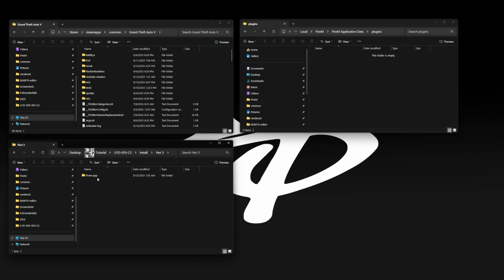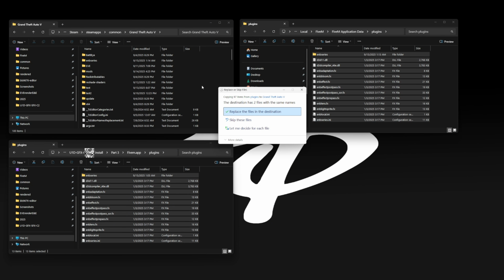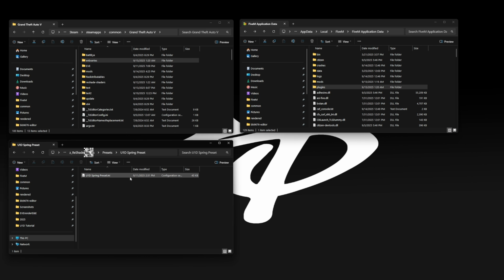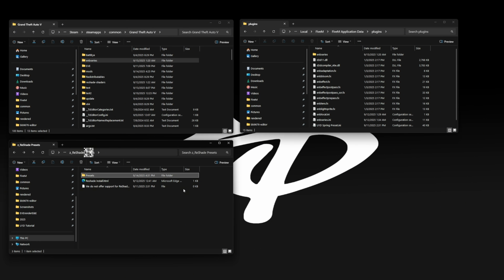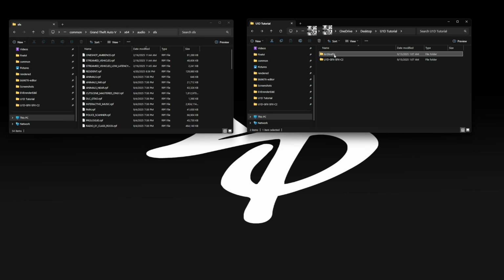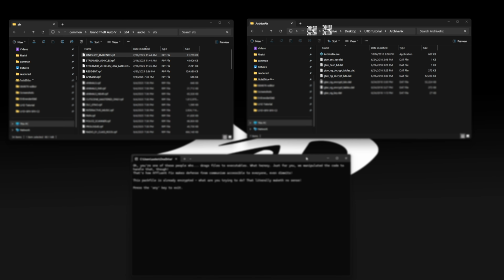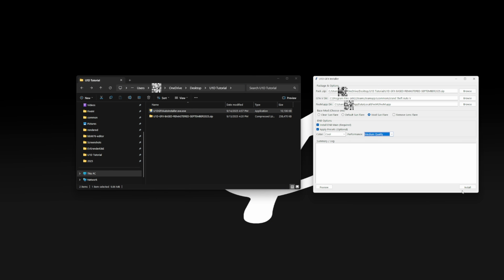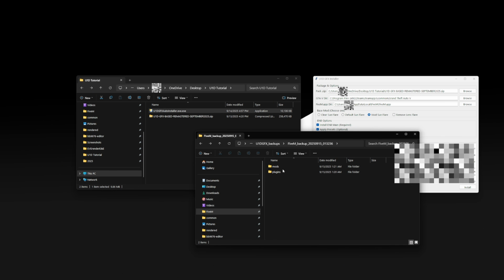U1D GFX FiveM Install Guide - 2025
► Timestamps
Collections: 00:28
Remastered: 01:46
SFX: 05:04
Automatic Installer: 07:15
► Music
► Cult Member - three